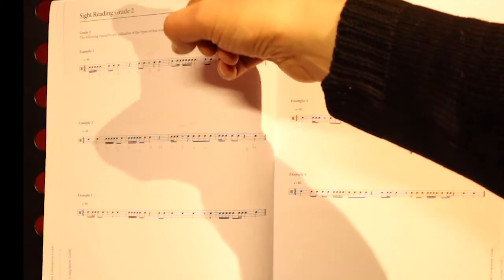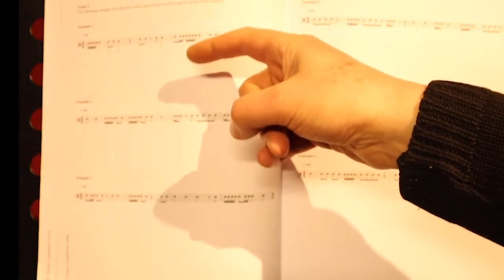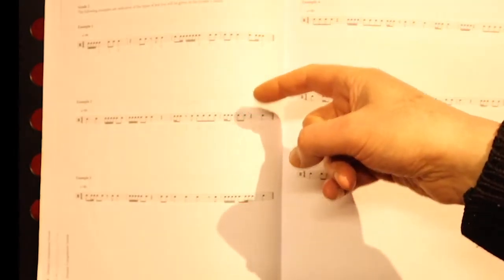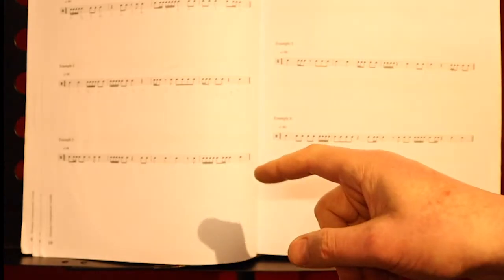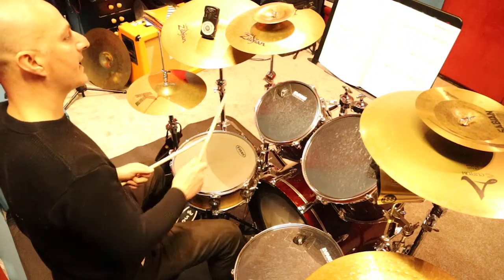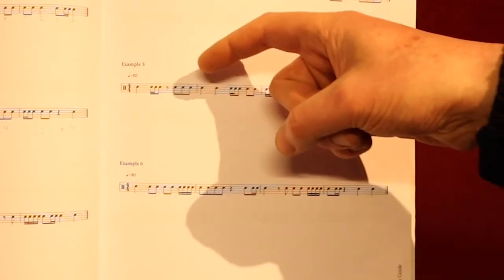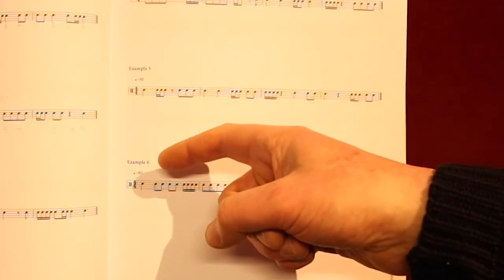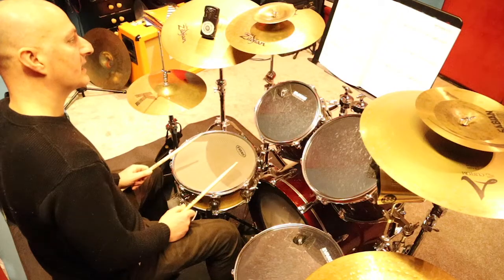Grade 2 Reading. Rockschool Drum Kit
A description and demonstration of the music theory and application of Grade 2 Reading. Rockschool Drum Kit.  For drum lessons and courses online or in Harrow London, get in touch.